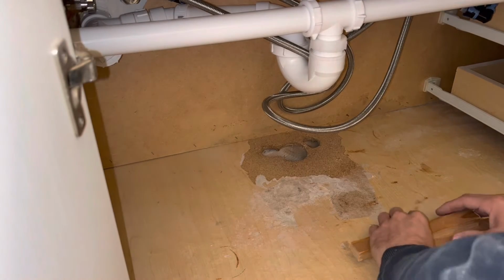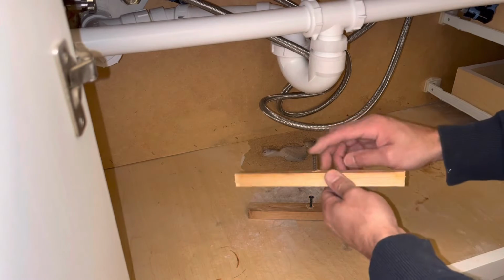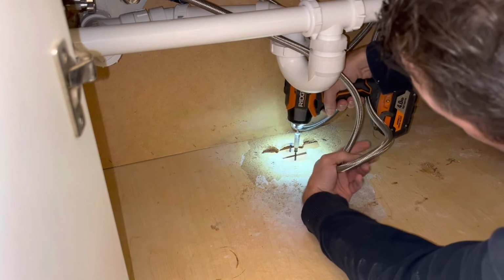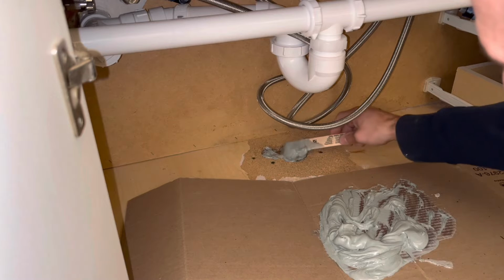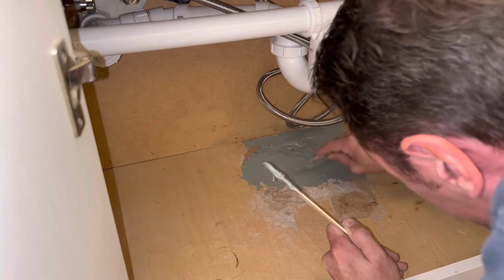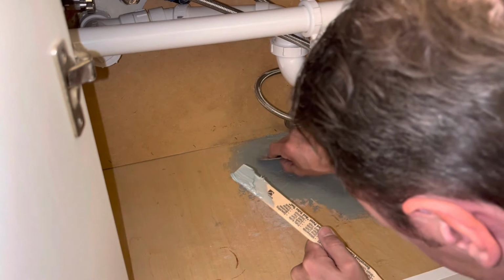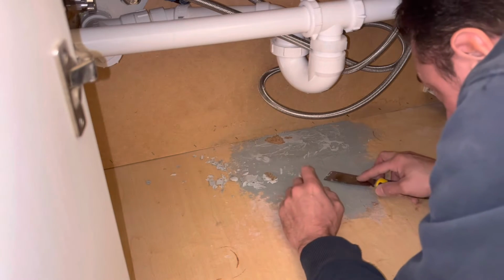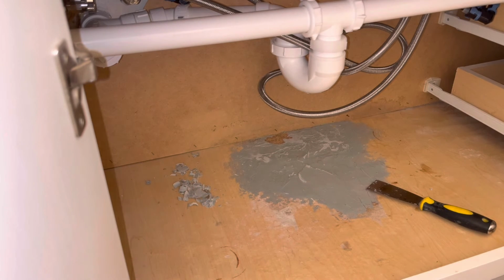300 S John | vanity bottom repair